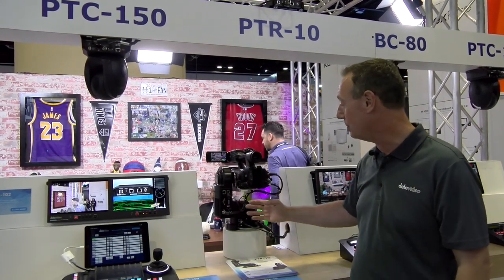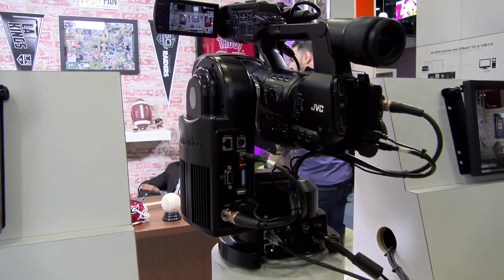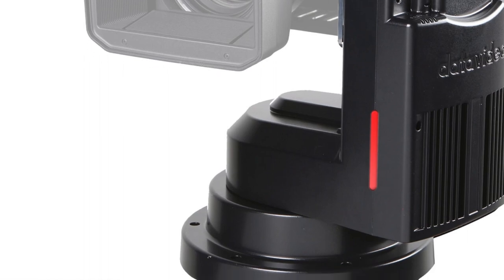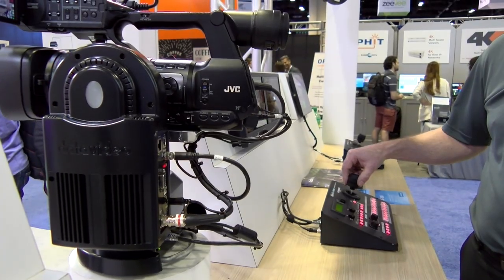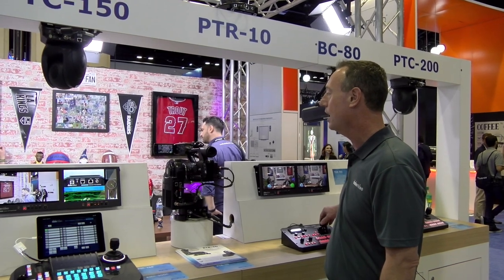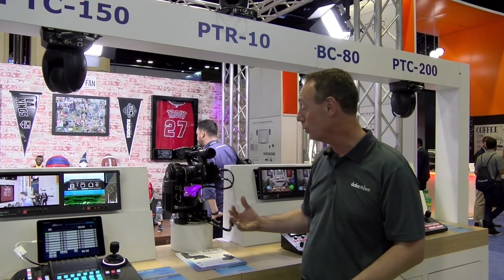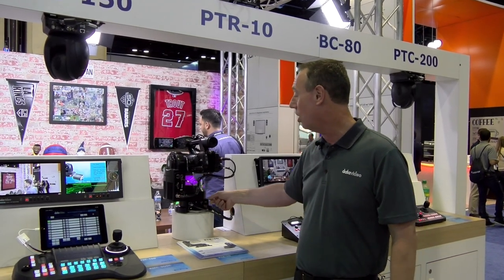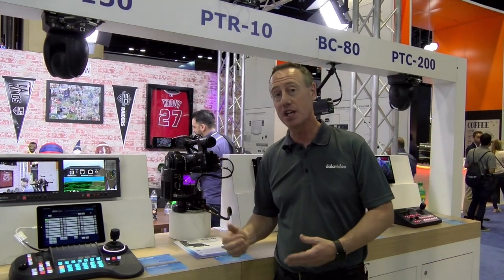Datavideo PTR-10 Transform Any Camera Into A PTZ Camera | InfoComm 2019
Transform any camera into a PTZ camera with the Datavideo PTR-10 robotic pan tilt head. The device supports multiple signals including SDI, HDMI, RS-232, RS-422, DVIP, Tally,  and LANC. The strong and sturdy aluminum alloy material design makes this unit great for live events and more.

Product Page